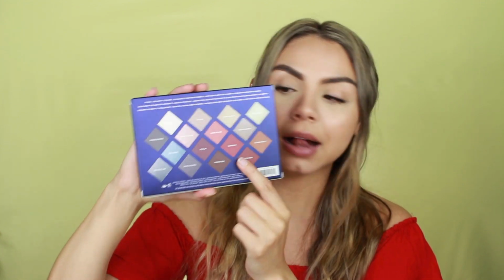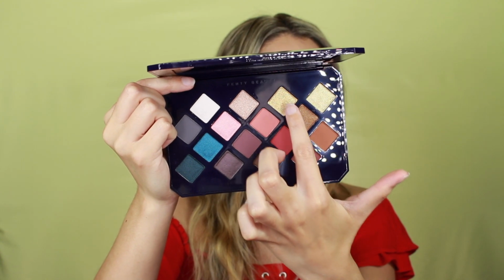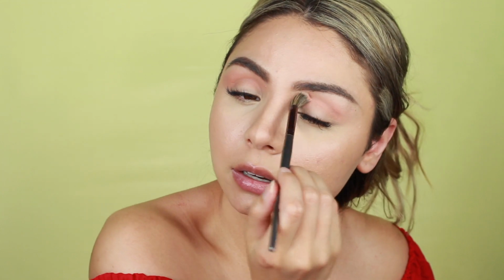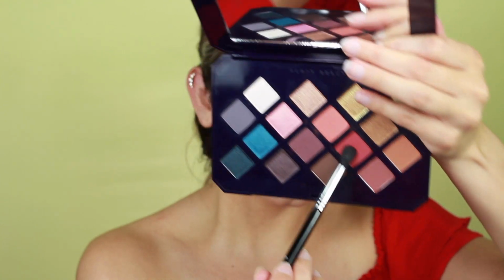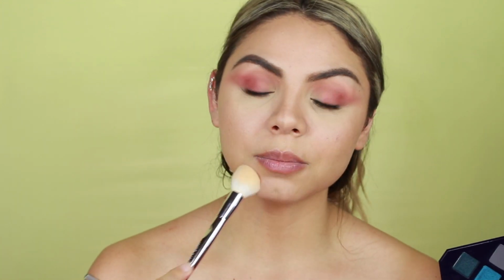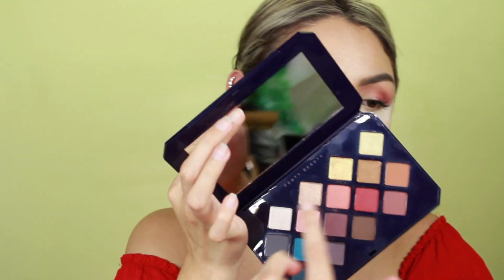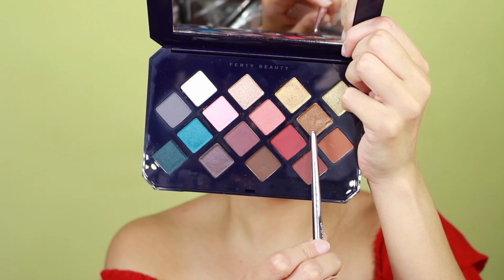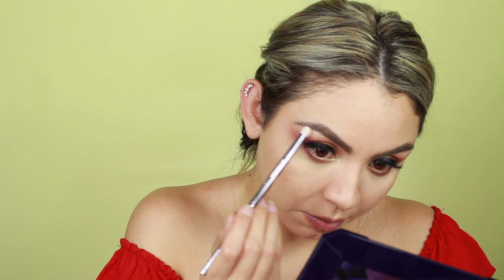Fenty Beauty Moroccan Spice Palette Review & Tutorial!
Moroccan Spice Palette is available at the Sephora

I get Cash Back when I shop online - Sign up for free with Ebates

I have purchased all of these products unless stated other wise in the video. YouTube is not my job, I work a normal 9-5 job. I do this for fun and to help others. are affiliate links, I do earn a small commission when you purchase through them, which helps me buy products for review and improve my channel. If you would like to support me, thank you very much, if you are uncomfortable doing so, no problem, you can search for the products on google that I list. Still thank you so much. I hope you enjoy my videos ❤